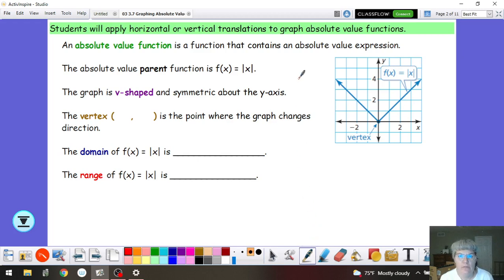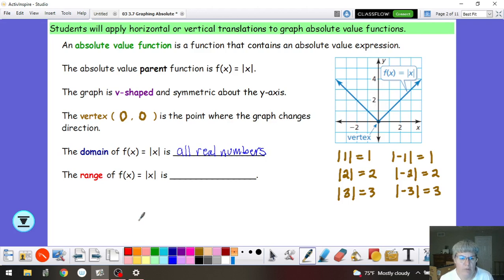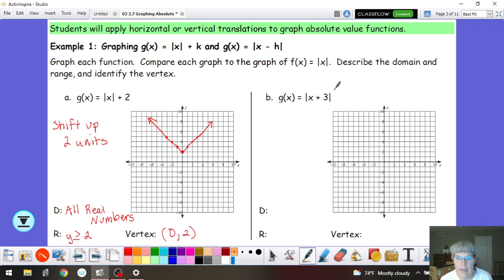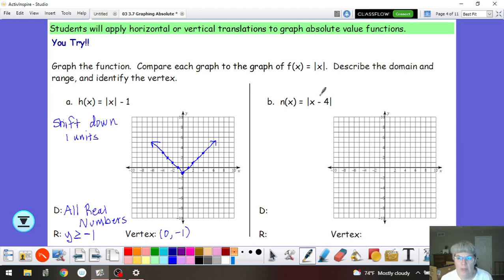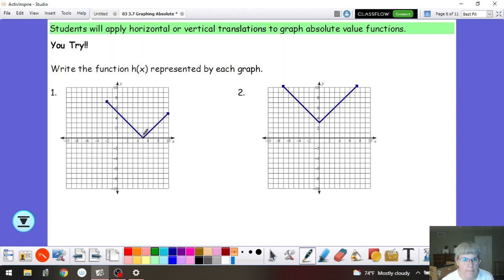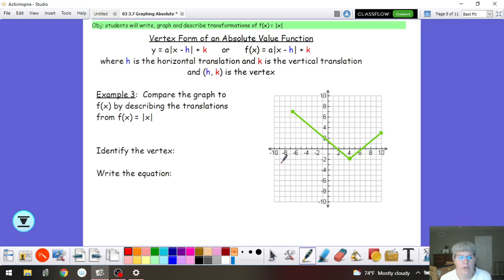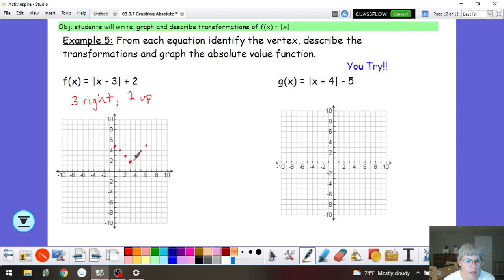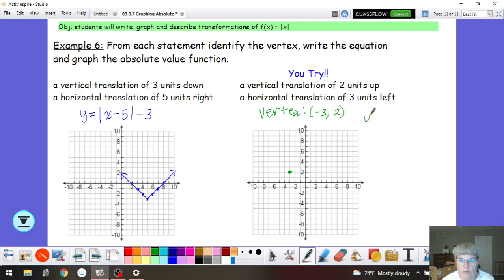Graphing Absolute Value Functions